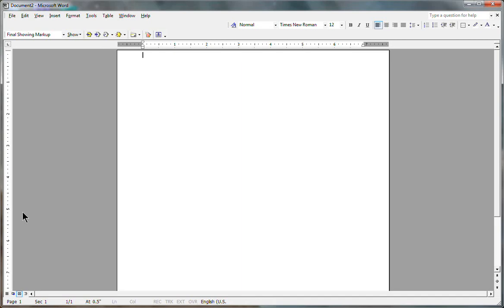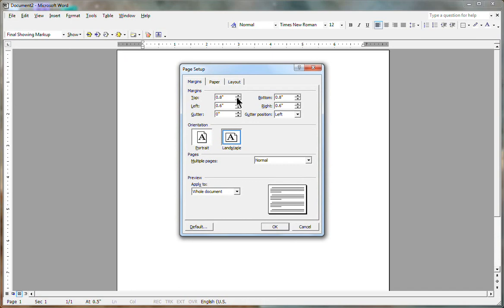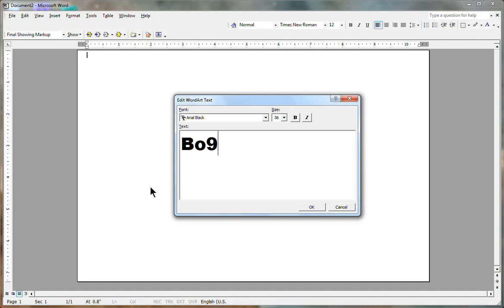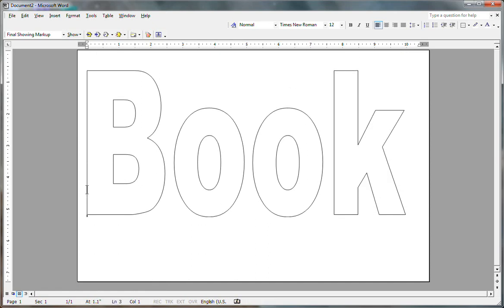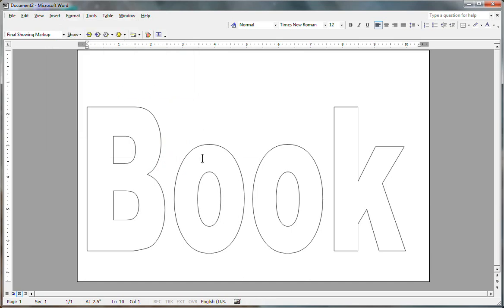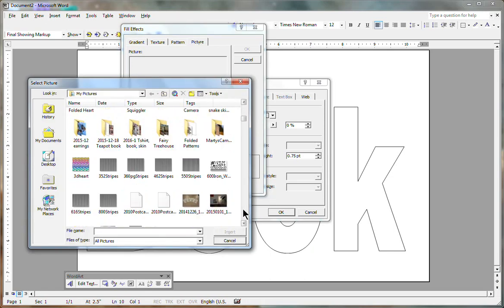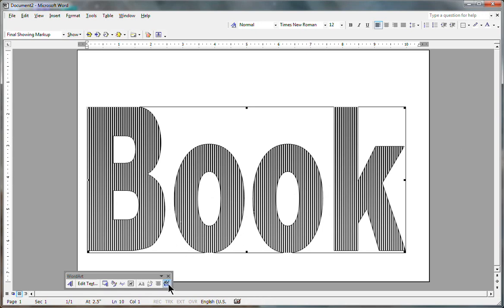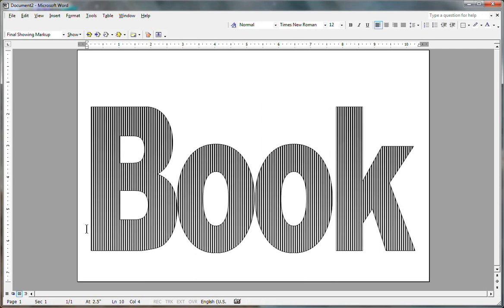Book Folding Pattern in MSWord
As promised, this is an updated tutorial on making your own word or numbers book folding pattern using Microsoft Word.

Buy my book "Folded Book Art Made Easy" on Amazon This book has 10 free striped patterns!